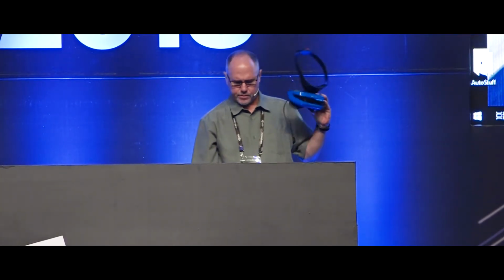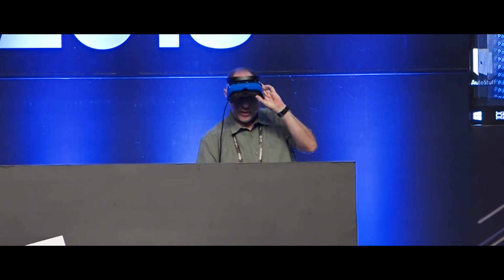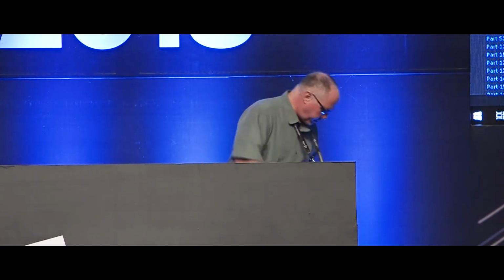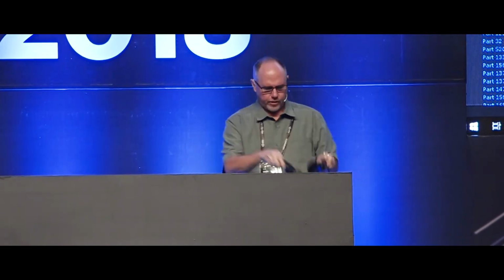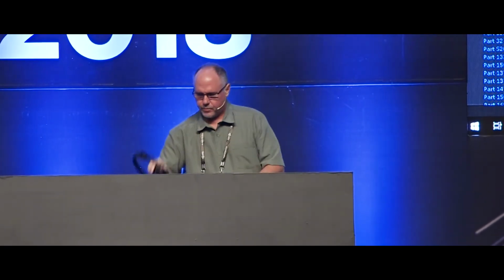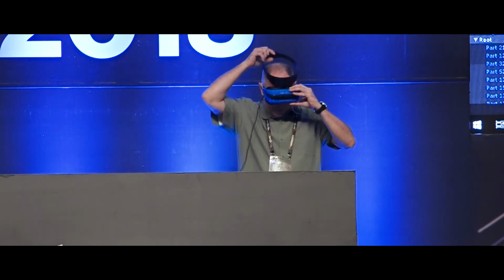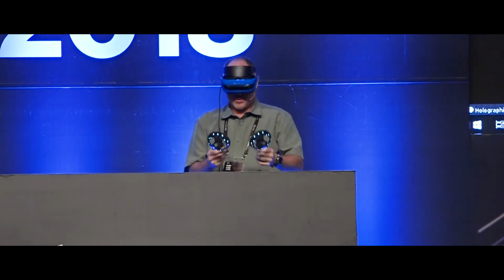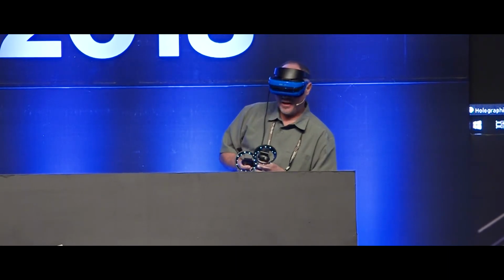Mark Schoennagel, Evangelist, Unity Technologies at UniteIndia2018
Mark Schoennagel shared insights on using Unity3D for automobile and automotive industries. Check the whole video to know the functioning and steps of product development in a better way.